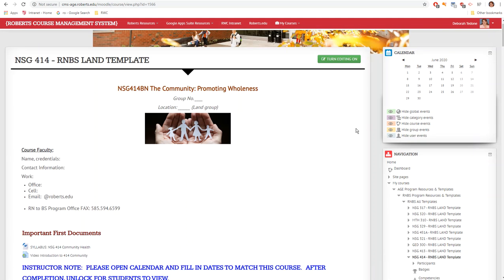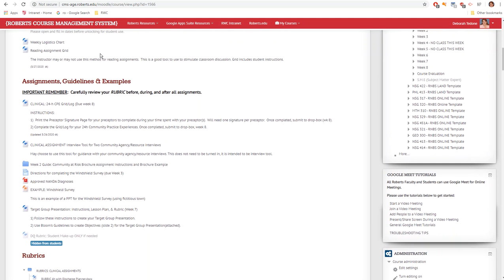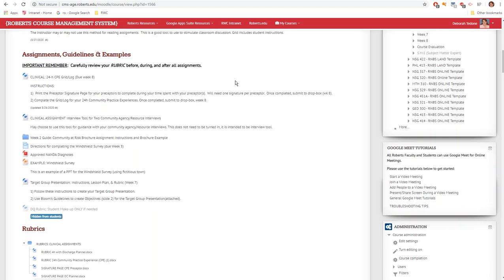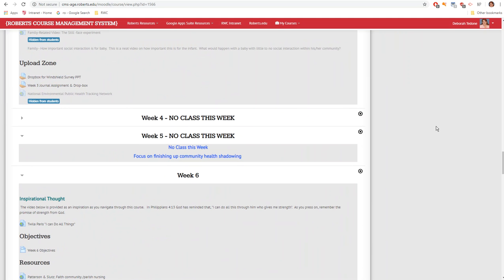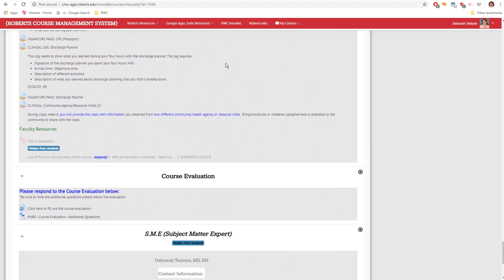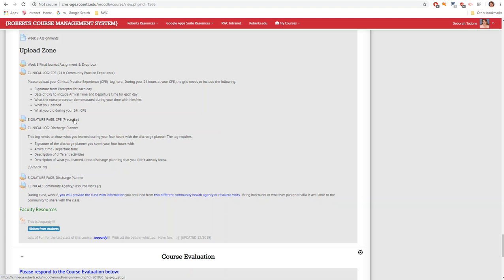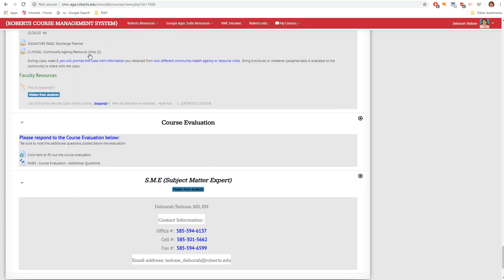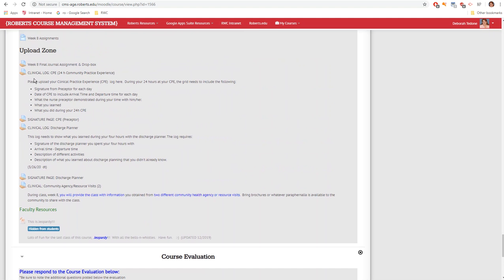414 Video Introduction to 414 6-16-2020 dt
June 2020: Intro to 414 with Prof. Deb Tedone